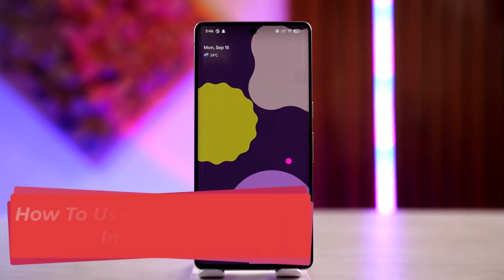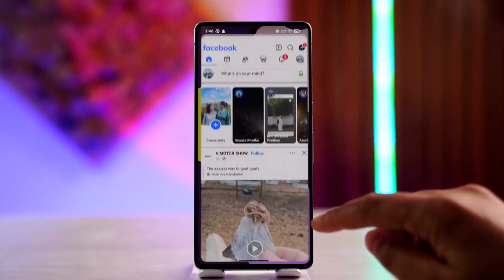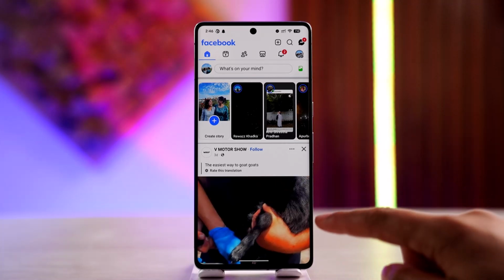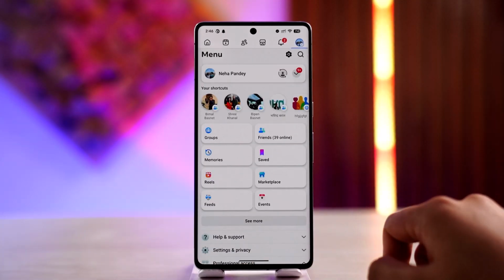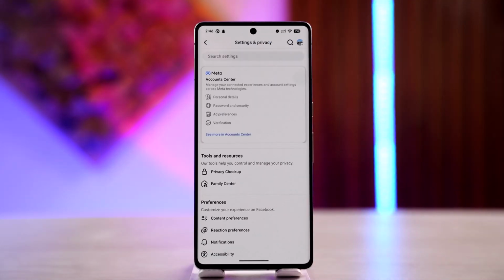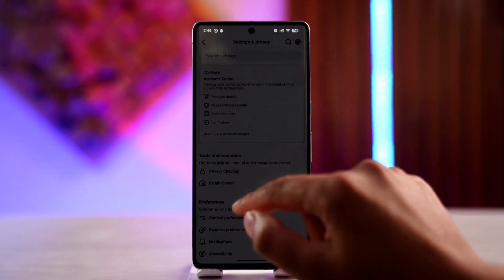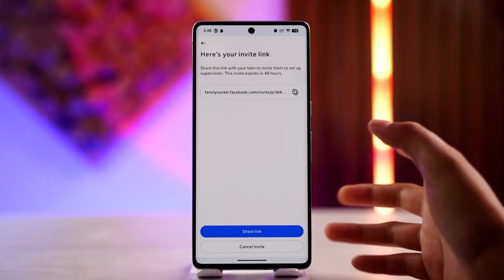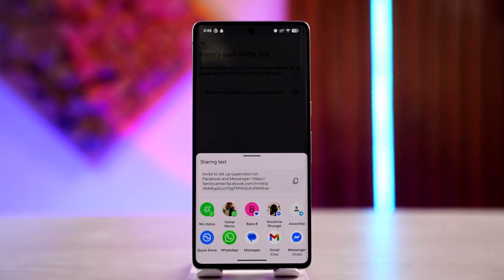How To Use Parental Controls In Facebook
Facebook offers a built-in tool called the **Family Center** to help parents and guardians manage their child’s experience across Meta platforms, including Facebook and Instagram. This video demonstrates how to use parental controls—often referred to as "parental tool control"—by setting up supervision on a child’s Facebook account using the Family Center.

To begin, make sure you have access to both your own Facebook account (as the parent or guardian) and your child’s account. These tools are primarily intended for teens aged 13–17, and both accounts must be active on the Facebook app.

Start by opening your child's Facebook account. Tap on the profile icon in the top-right corner, then select the gear icon or go to 'Settings & Privacy' and tap 'Settings.' Scroll down the menu and look for 'Tools and Resources.' Under this section, you’ll find 'Family Center.'

Tap on 'Family Center,' then select 'Create Invite.' This generates an invitation link that you will send to your own account (or another guardian's) to initiate supervision. Tap 'Share Link' and send it via Messenger or another platform. Once the guardian receives and accepts the invite, they will be able to manage certain aspects of the child’s Facebook activity.

While the controls are limited compared to full parental control apps, Family Center allows you to monitor time spent on the platform, view friend requests sent, and access activity reports. The child will also see that supervision is active, and both parties can manage or remove the connection at any time.

It’s important to note that Meta’s parental supervision tools are designed for transparency and education, not covert monitoring. Both the teen and guardian must agree to enable the feature.

Timestamps:
0:00 Introduction
0:03 Accessing Child’s Facebook Account
0:25 Navigating to Settings and Family Center
0:49 Creating and Sharing Supervision Invite
1:02 Granting Permissions and Completing Setup
1:09 Conclusion